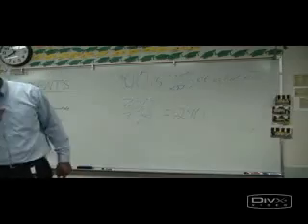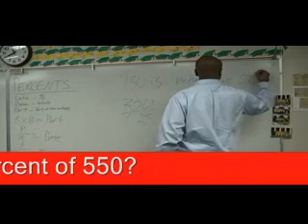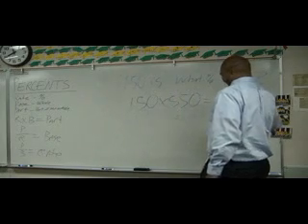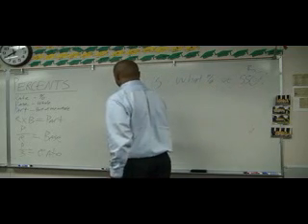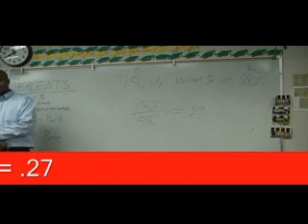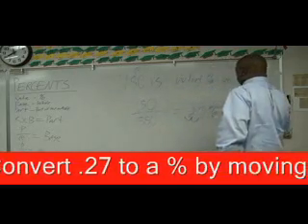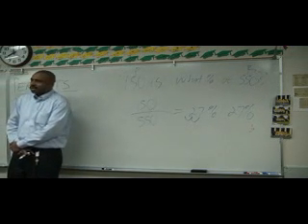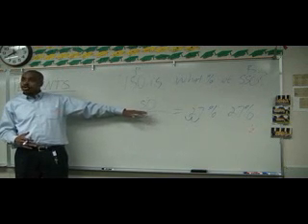GYGN - PERCENTS - Q3.wmv